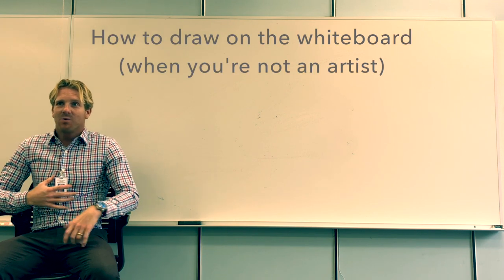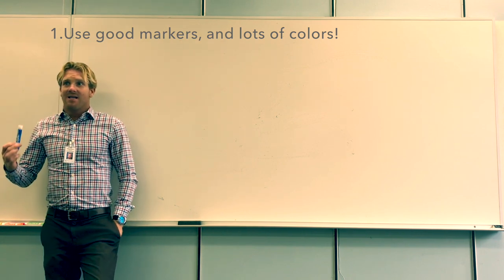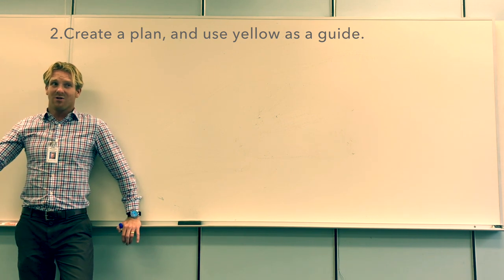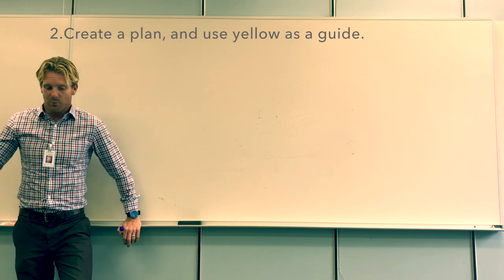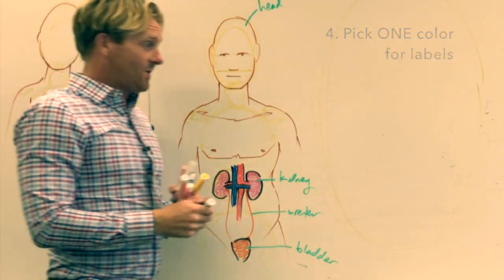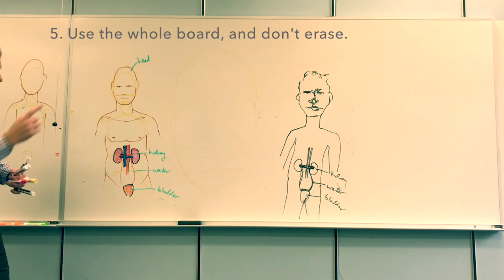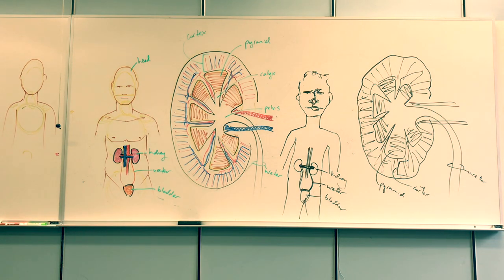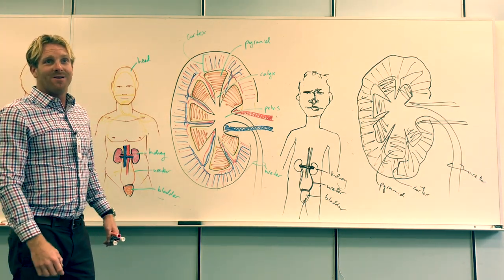How to draw on the whiteboard when you are not an artist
Dr. William Stewart from Eastern Florida State College gives some tips on how to draw on the whiteboard while teaching